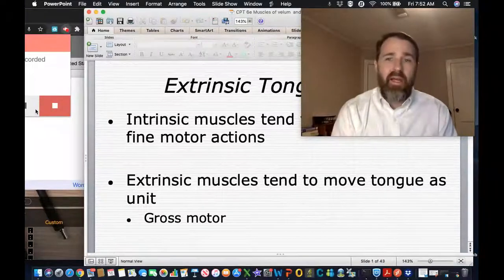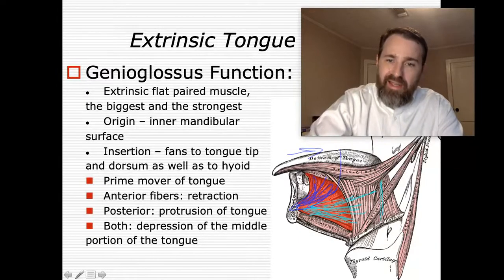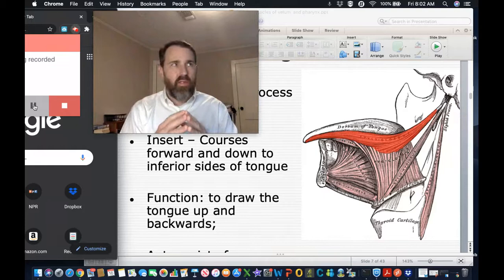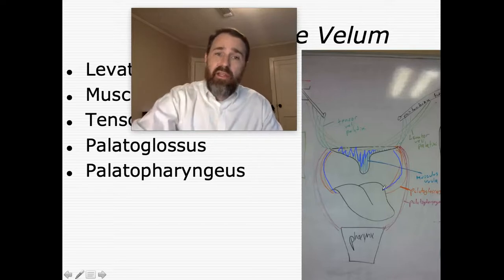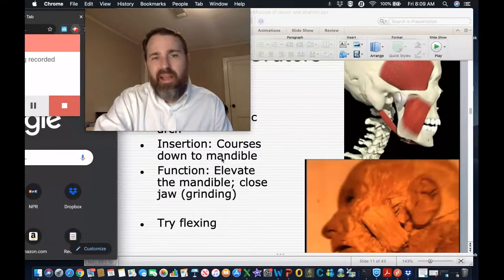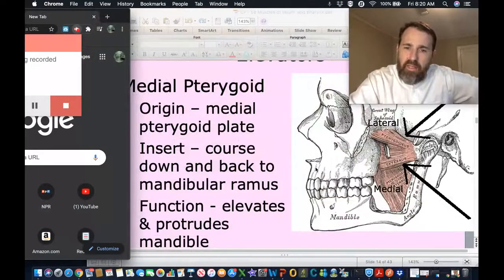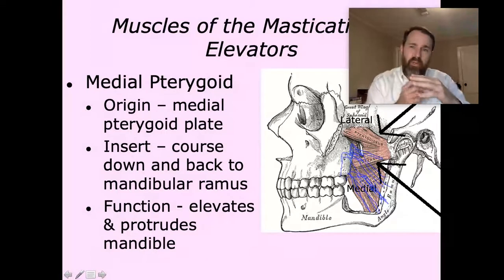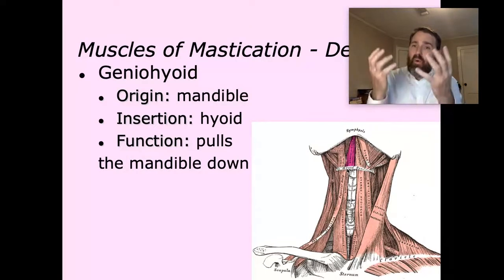SPA 209 6 7